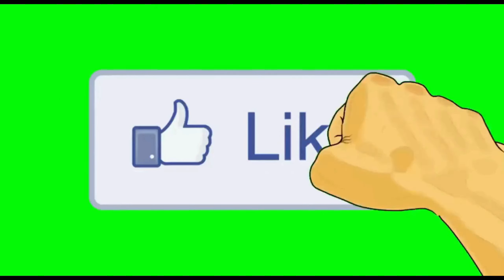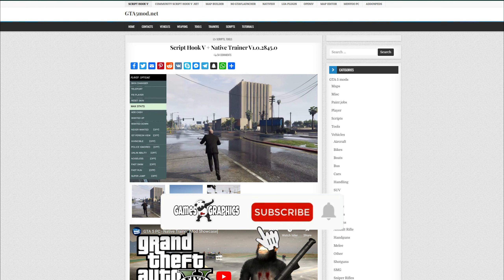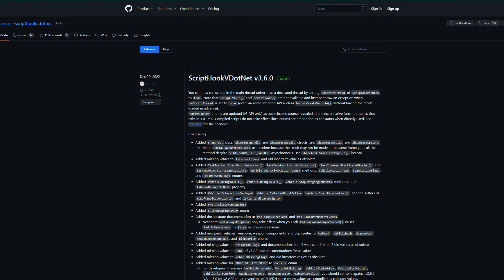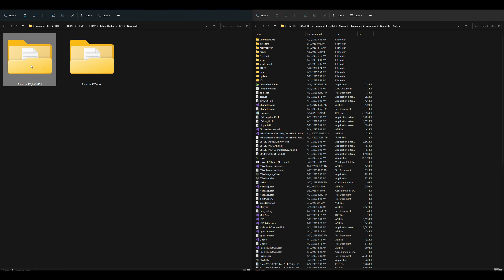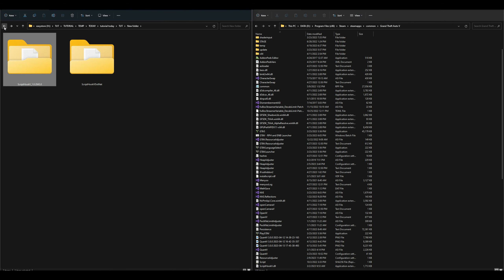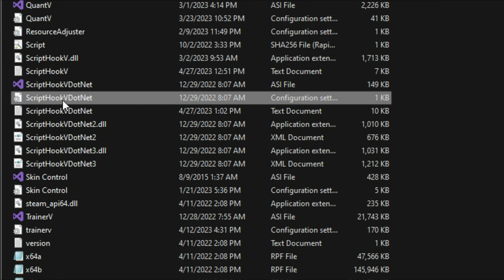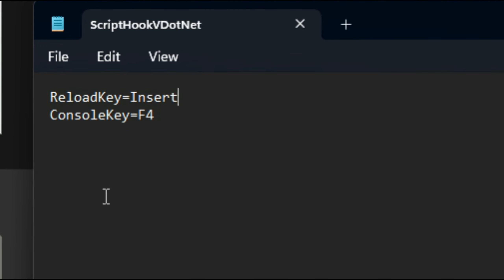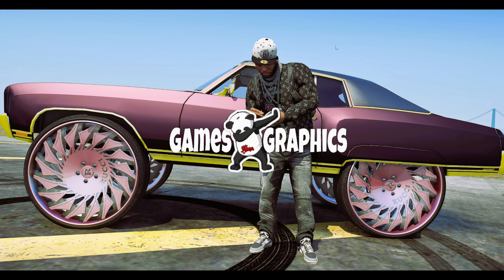How to install Scripthookv and ScripthookvDotNet (2023) GTA 5 MODS